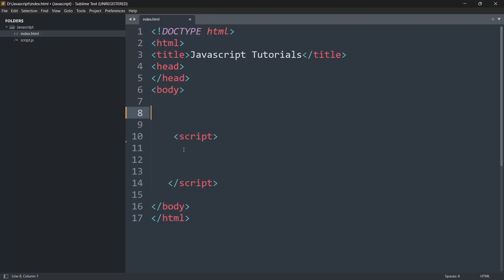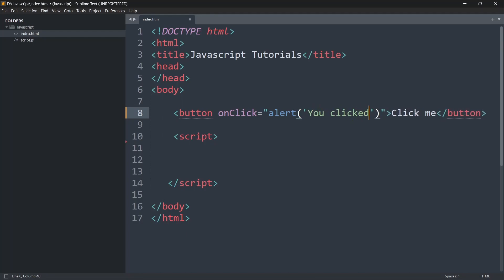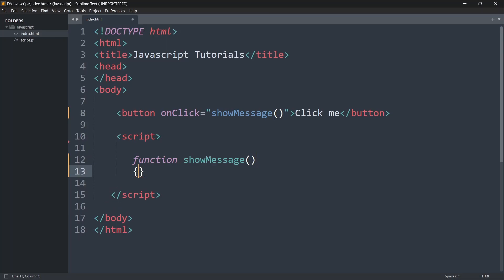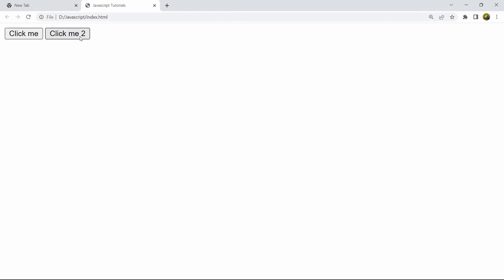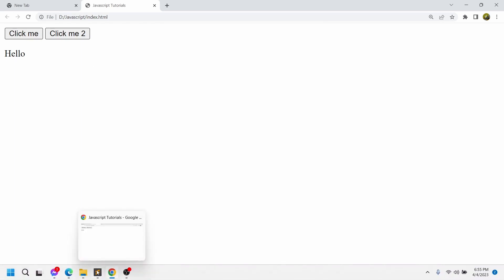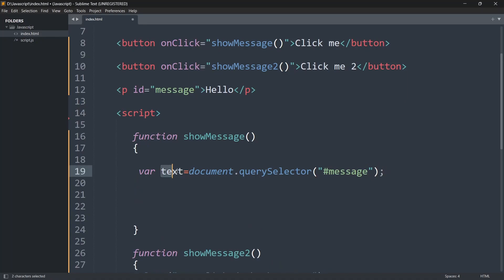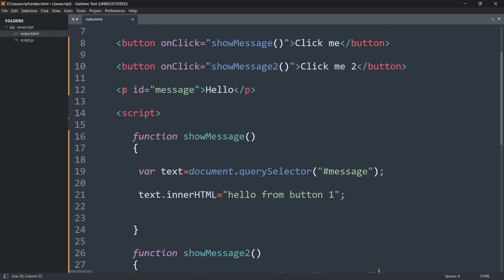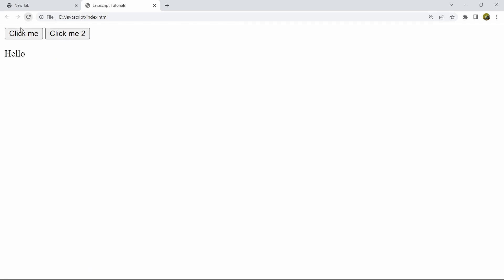OnClick Event in JavaScript | JavaScript Tutorial For beginners to Advance